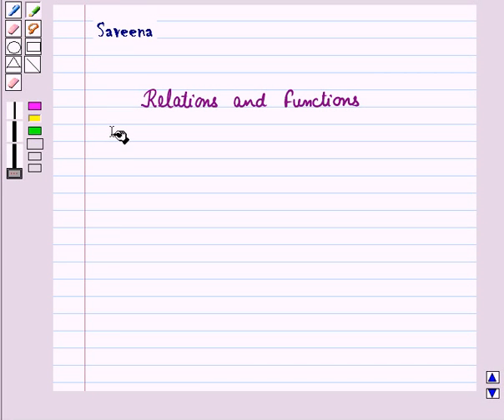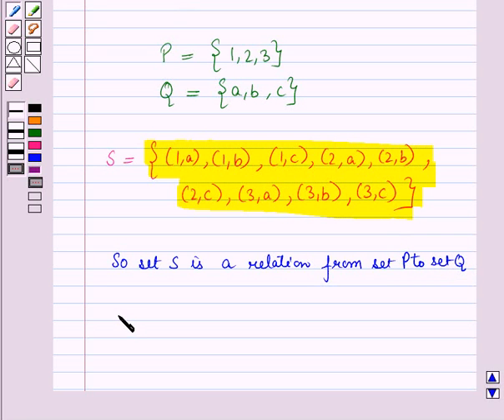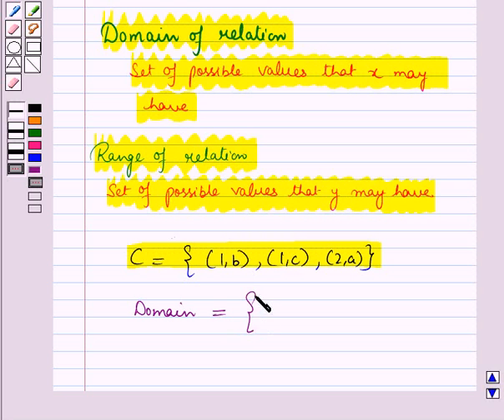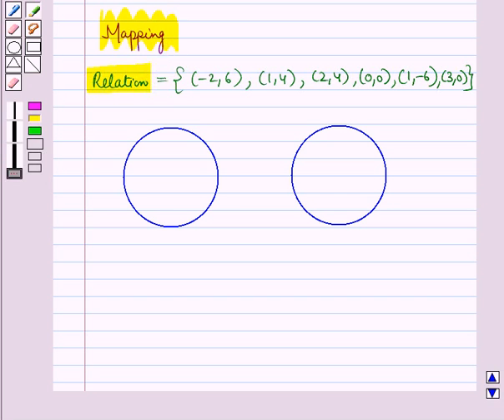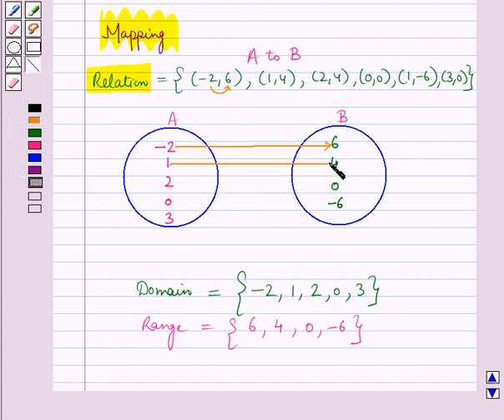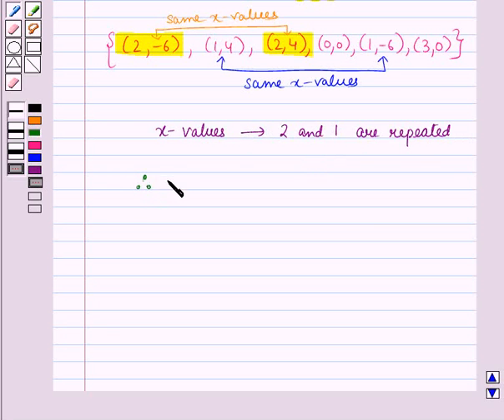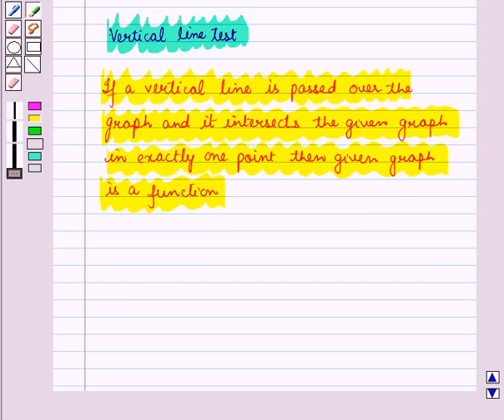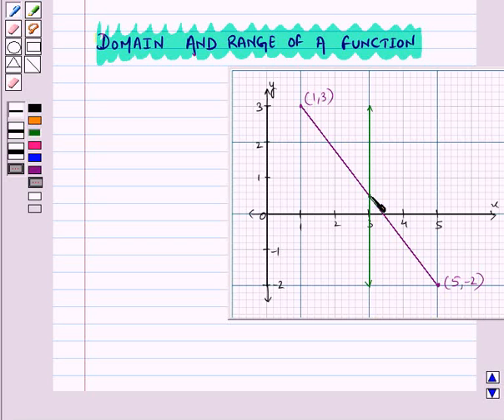Maths 9 CC FUNC GRAPHS KC1